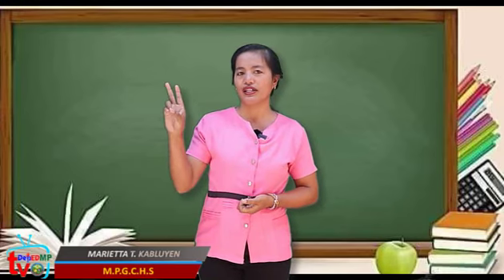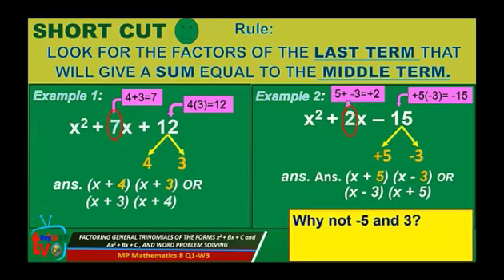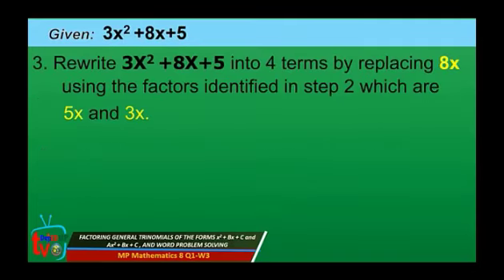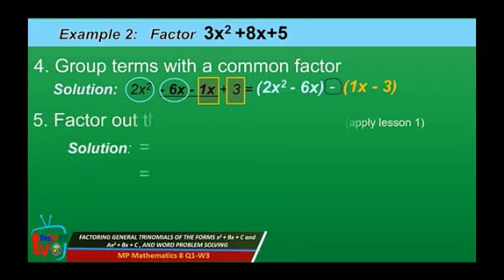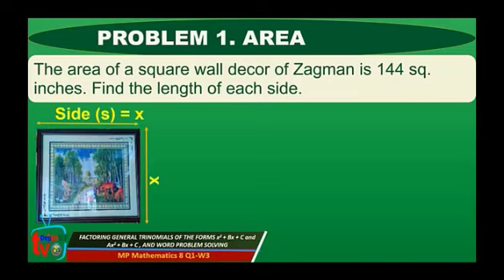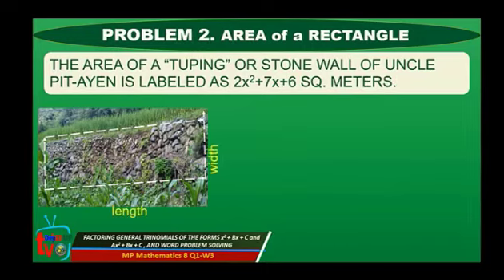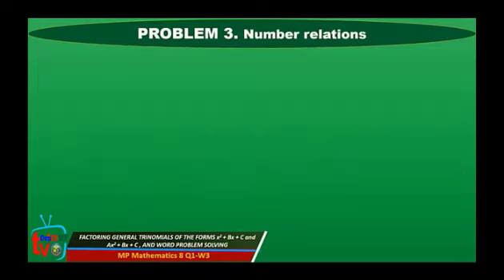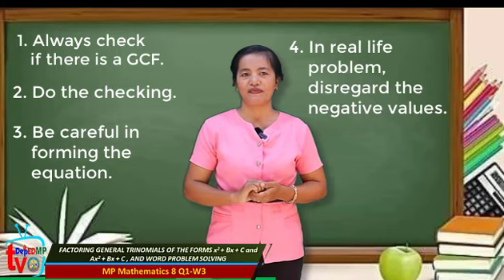Math 8, Week 3 AVP Factoring General Trinomials with Problem Solving Marietta T Kabluyen